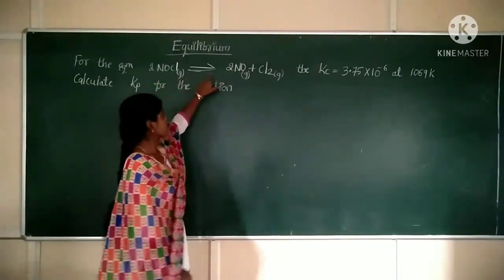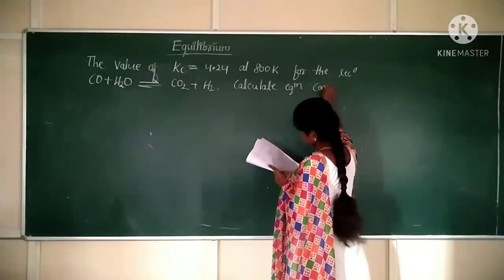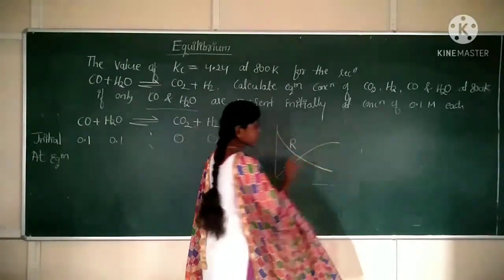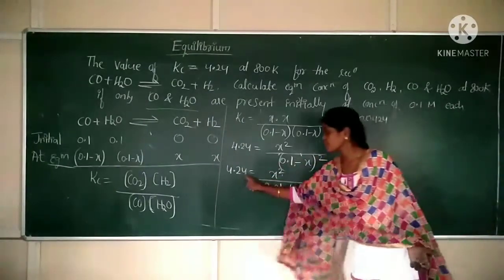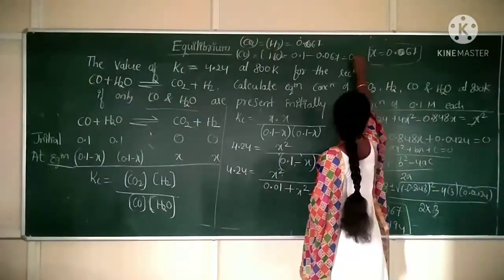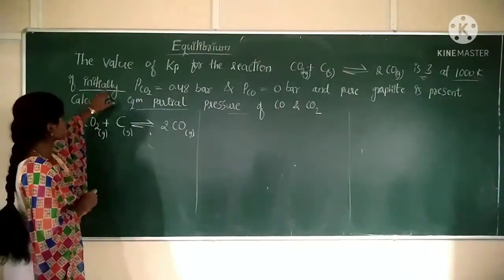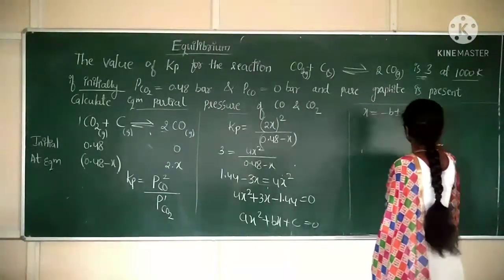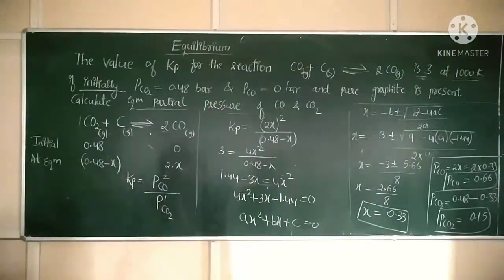Equilibrium Class 6